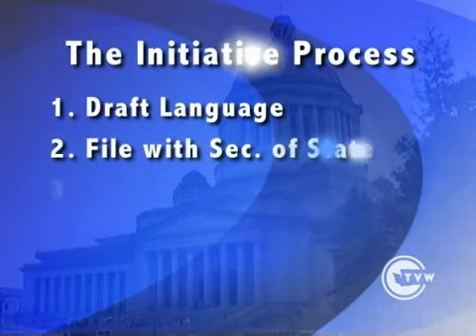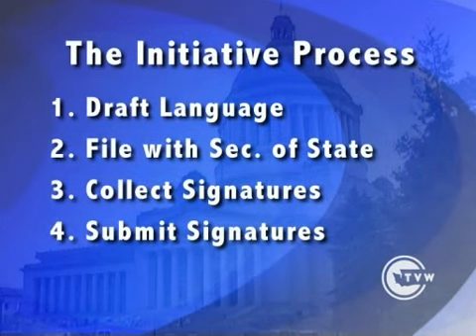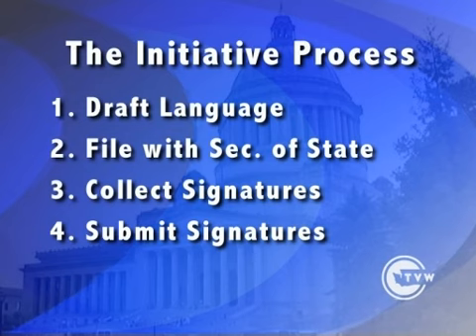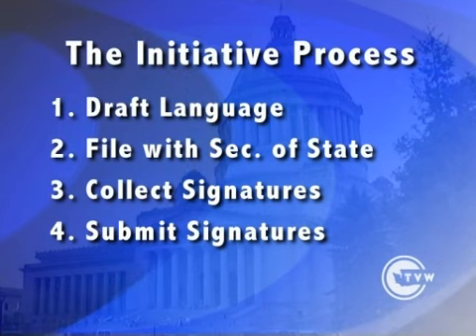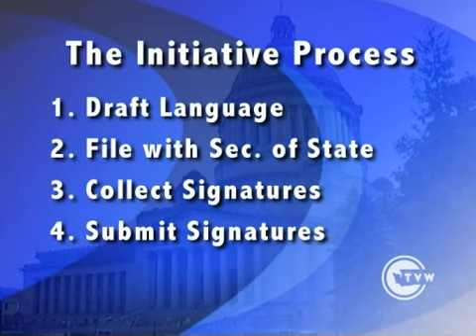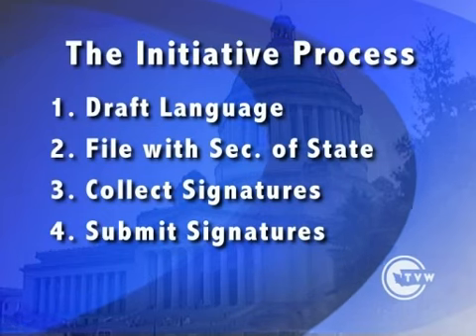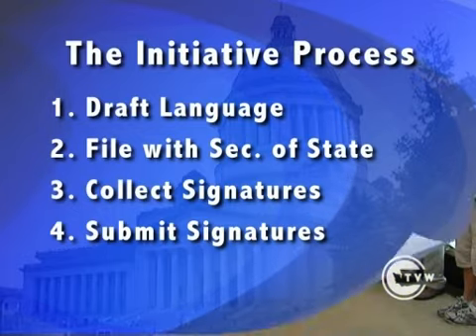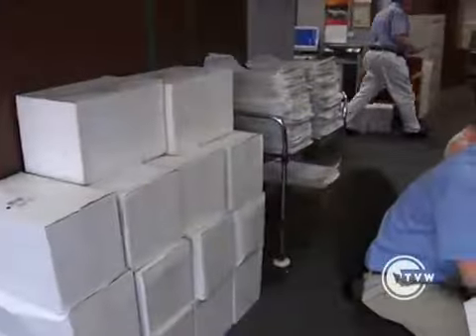Ballot Initiatives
TVW presents "How Does it Work? A Citizen's Guide to Democracy." This episode explores ballot initiatives.

Discussion Topics:
- What is an initiative?
- Why did the populist movement of the early 1900s push states to include the power of the initiative?
- How do groups use the initiative as a tool?
- What is the Public Disclosure Act? Why did it take an initiative to pass it?
- What are the steps one must take to get an initiative on the ballot?
- Why is the drafting process of an initiative challenging?
- What are the pros and cons of the initiative process?

Teach with TVW is a free online resource provided by TVW for Washington state social studies teachers to engage their students in state government and help to inspire active citizens.

Other Teach With TVW Civics Videos

Other Teach With TVW Civics Programs

🙋TVW CONNECTS - WA students engage in live Q&A with political leaders and experts:

➡X: @TeachWithTVW
➡LI:  @TeachWithTVW

QUESTION - Have a question about our lesson plans or online videos? Drop it in the comments!